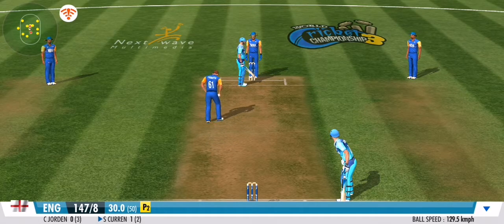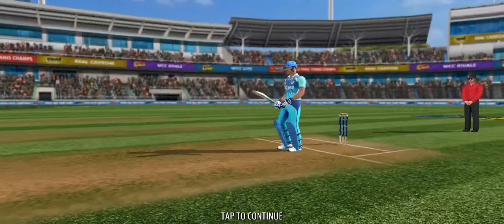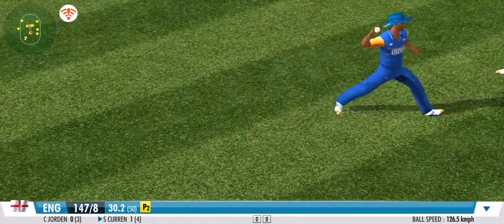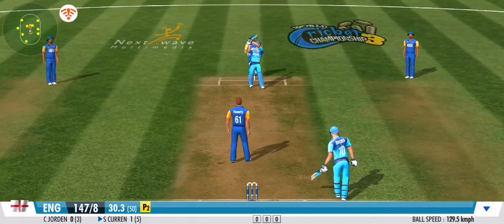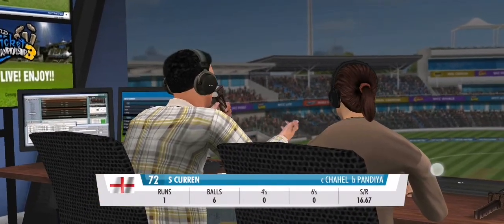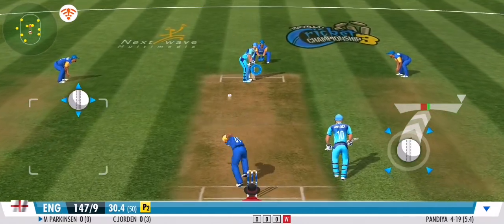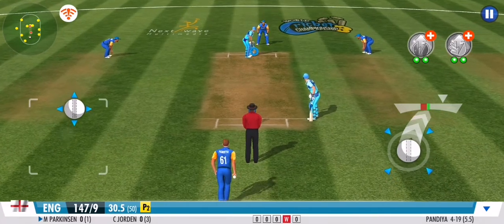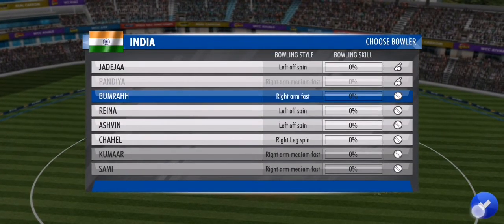BEST EVER CRICKET GAME WCC3 WICKETS | TGMG GAMER tamil tamil gaming தமிழ்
it defines the toss (depending on the coin being tossed). Cricket is becoming an entertaining